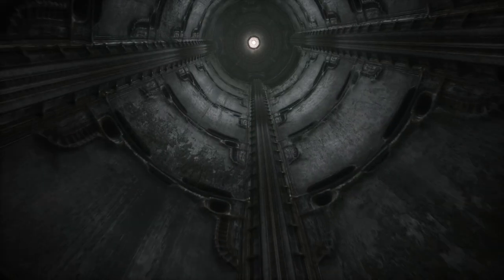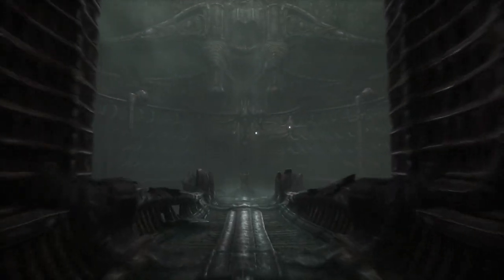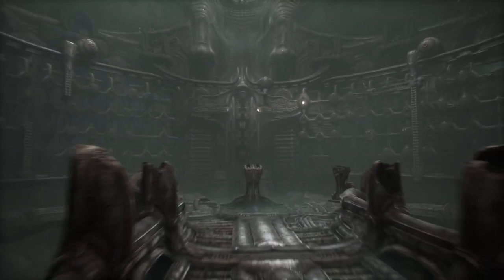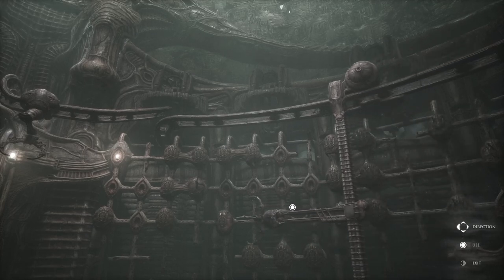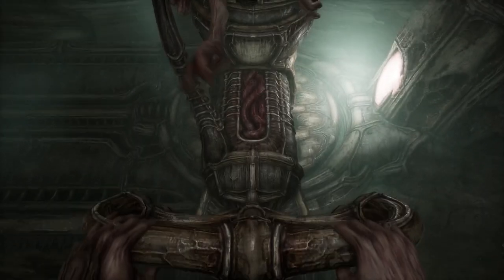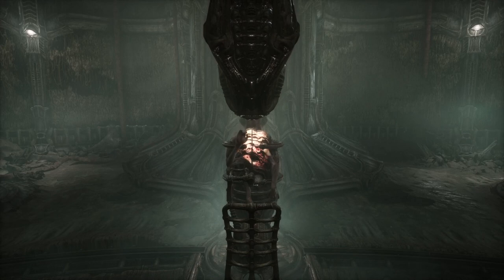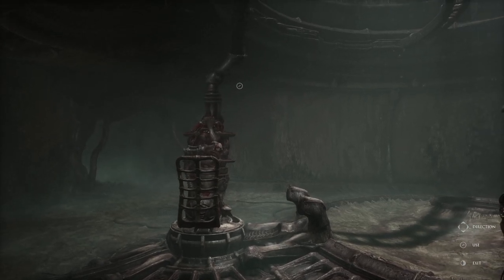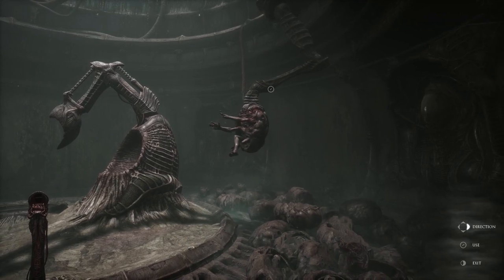001 & 002 (Act I + Crane/Egg Puzzle) Achievement - Scorn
Extraction (100g) & Hand in hand (100g).